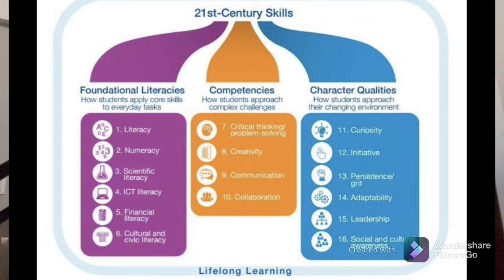e-Portfolio learning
MISSION: Making disciples throu the Power of the Holy Spirit!
Because of the new normal, complex challenges are encountered by teachers and students, even the traditional learning portfolio can be prepared by the use of different platforms